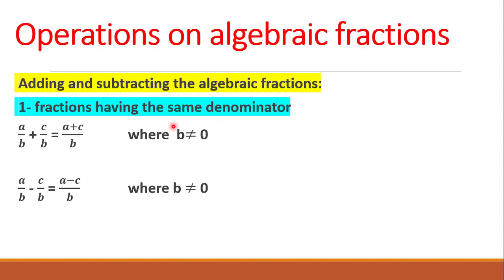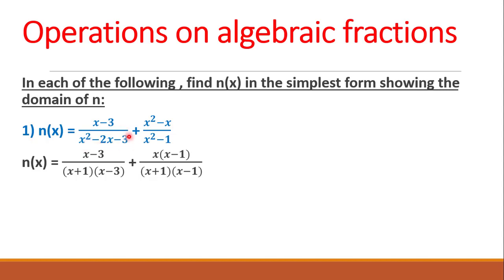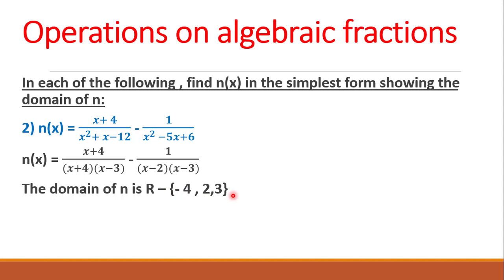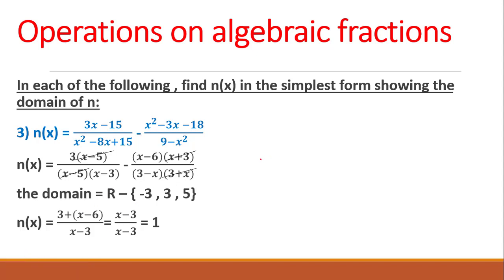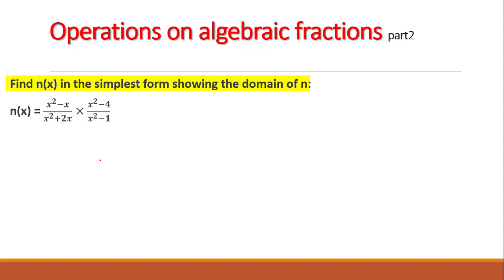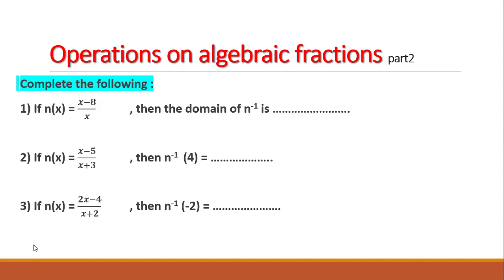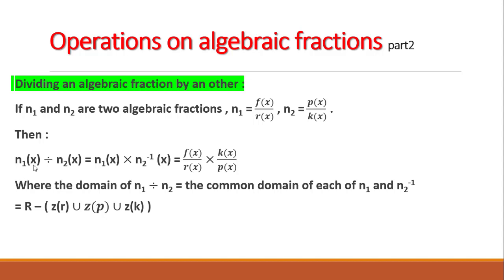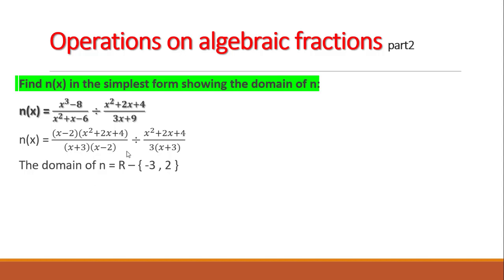Operations on fractional functions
Prep3, algebra , second term